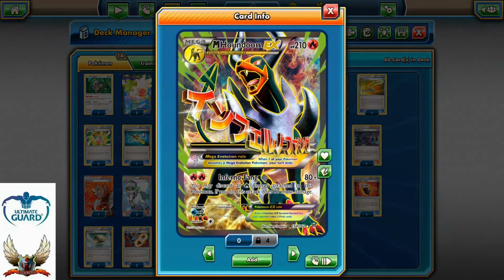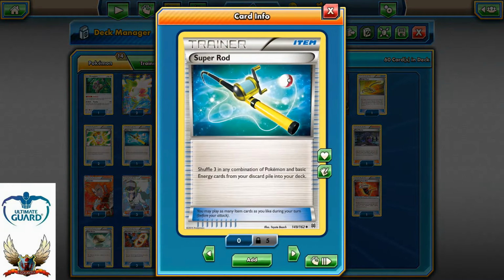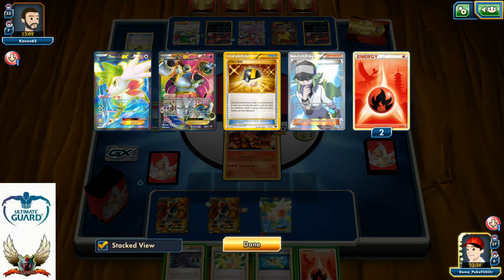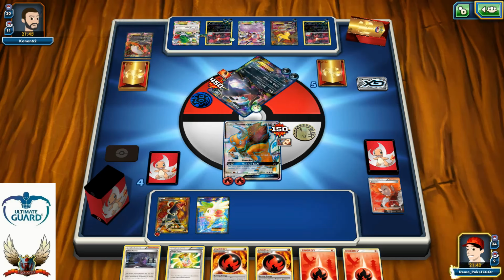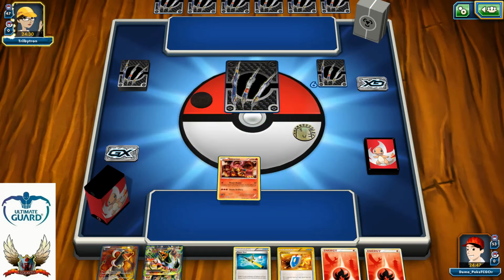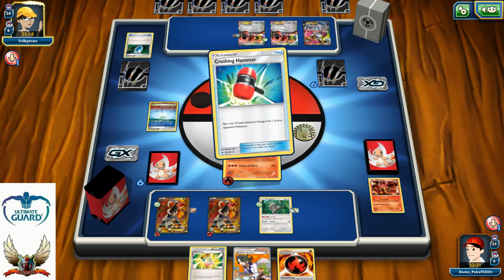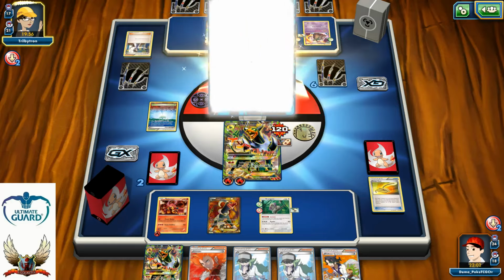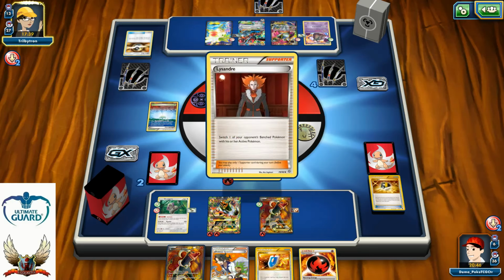Mega Houndoom EX - Standard Format Deck!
#Pokémon - 14

* 1 Oranguru SUM 113
* 2 Shaymin-EX ROS 106
* 1 Tauros-GX SUM 144
* 4 Houndoom-EX BKT 153
* 3 M Houndoom-EX BKT 154
* 2 Volcanion STS 25
* 1 Hoopa-EX AOR 89

* 1 Float Stone BKT 137
* 1 Fighting Fury Belt BKP 99
* 3 Houndoom Spirit Link BKT 142
* 4 Ultra Ball PLF 122
* 4 VS Seeker ROS 110
* 3 Trainers' Mail AOR 100
* 1 Skyla BKP 122
* 3 N NVI 101
* 4 Professor Sycamore STS 114
* 1 Lysandre FLF 104
* 1 Delinquent BKP 98
* 1 Escape Rope PRC 127
* 1 Hex Maniac AOR 75
* 2 Mega Turbo ROS 86
* 1 Ninja Boy STS 103
* 1 Olympia GEN 66
* 2 Parallel City BKT 145
* 1 Professor Kukui SUM 148
* 1 Super Rod BKT 149

#Energy - 10

* 6 Fire Energy CL 89
* 4 Burning Energy BKT 151